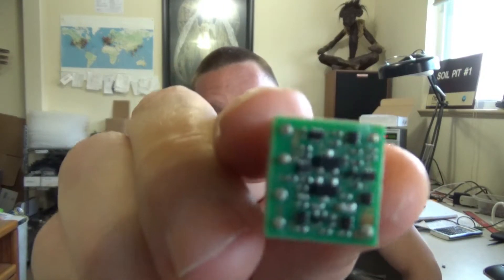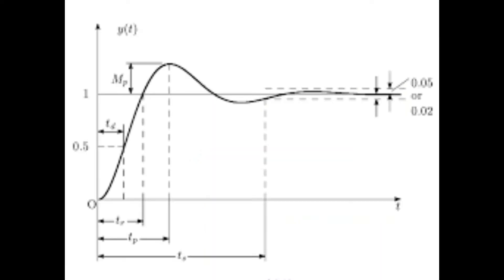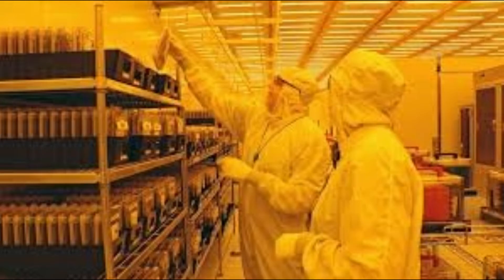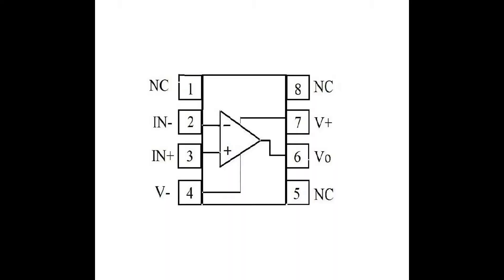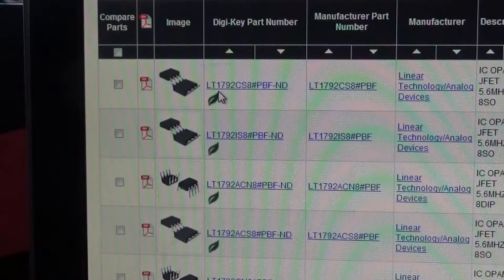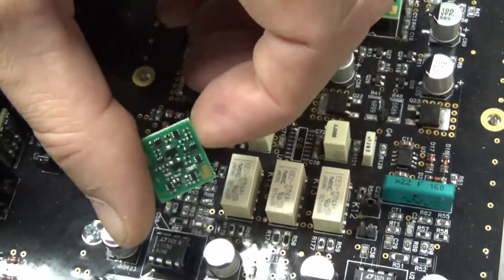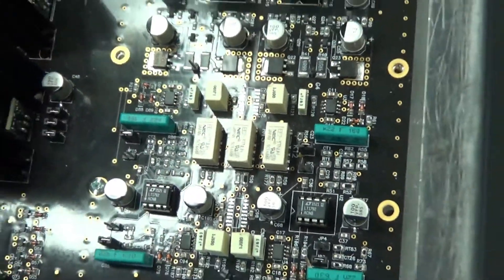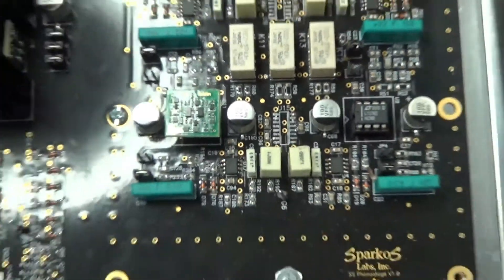Discrete Op Amps - Sparkos Labs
Here we talk about op amps, discrete op amps, and how to upgrade your audio gear by op amp rolling. Step by step instructions how to find, identify and remove IC op amps from your audio gear and replace them with Sparkos labs discrete op amps.